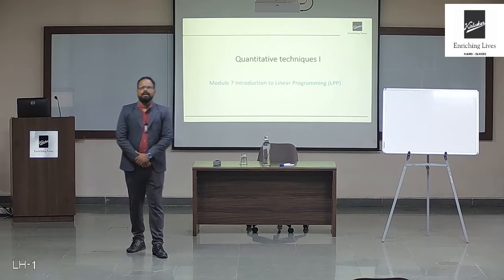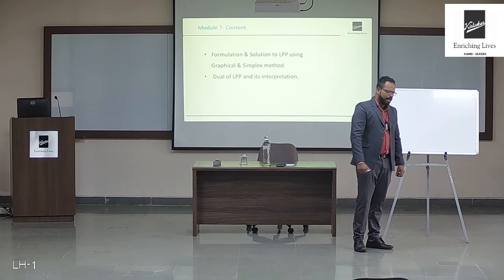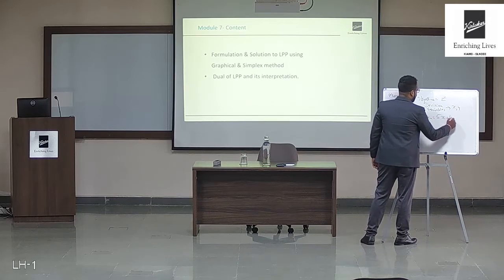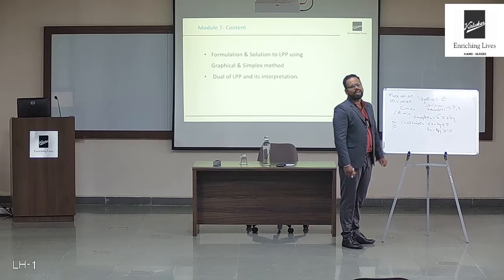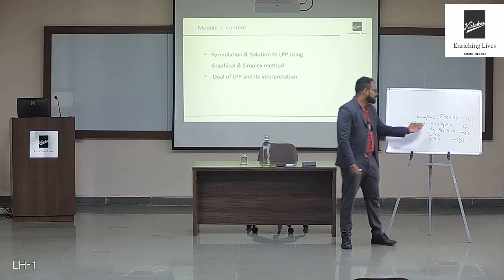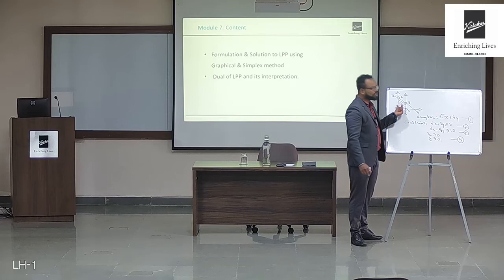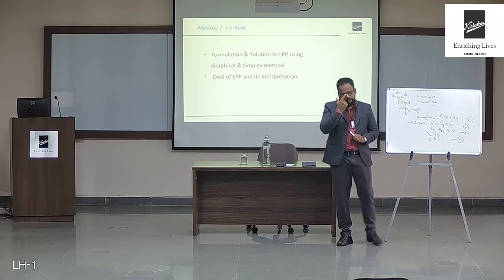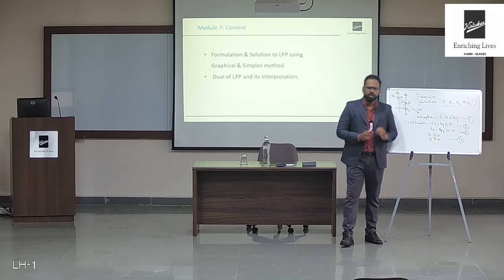Prof. Roshan Raju, KIAMS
Topic: Quantitative Technique